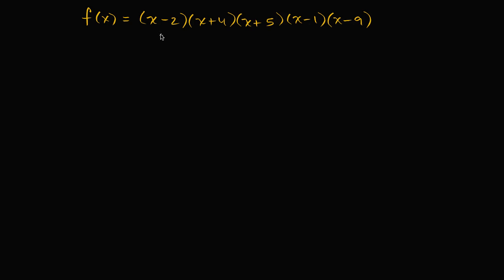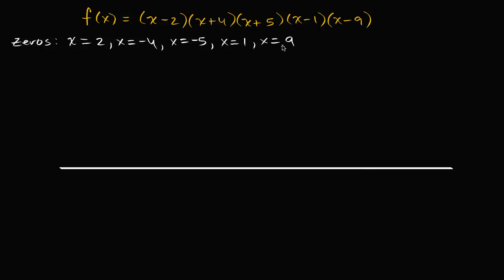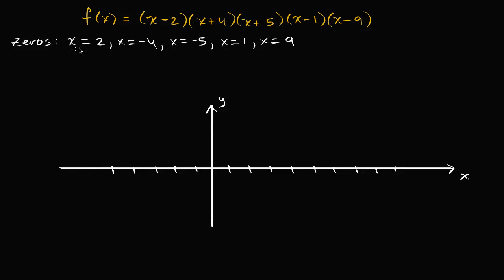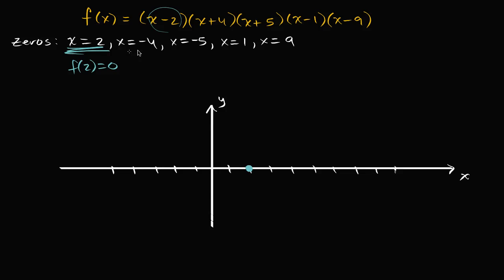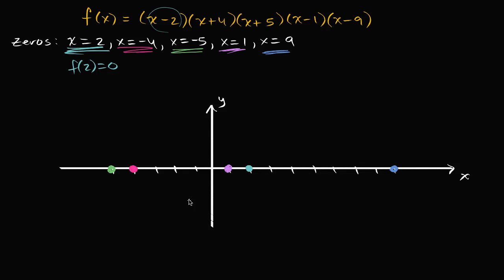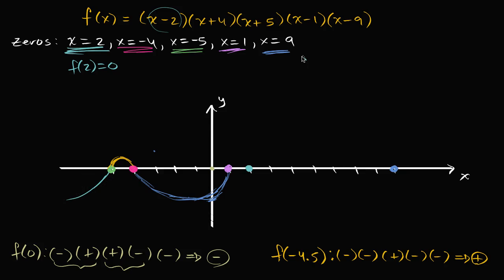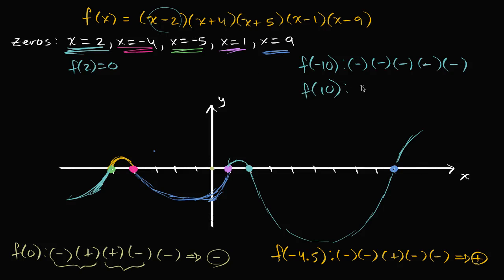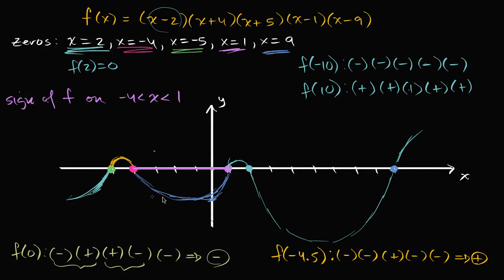Analyzing positive and negative intervals of polynomials